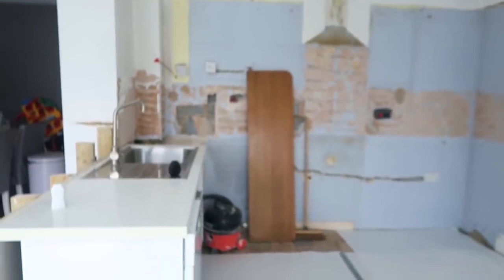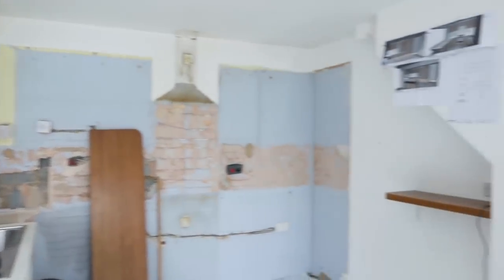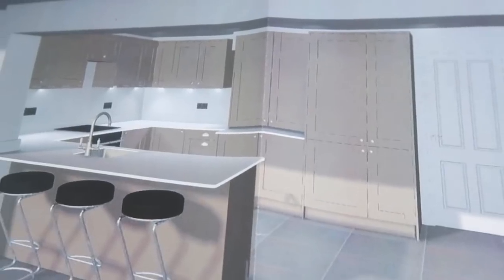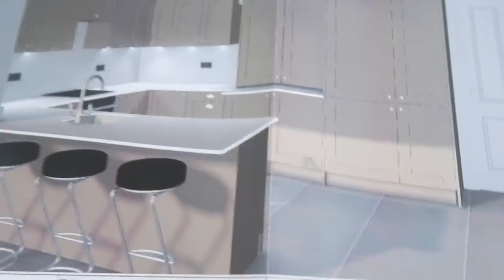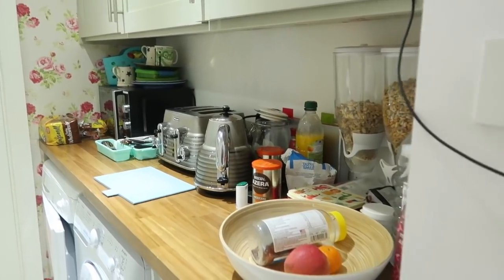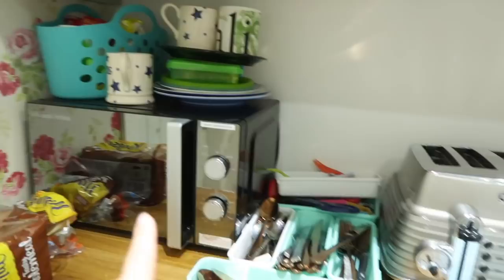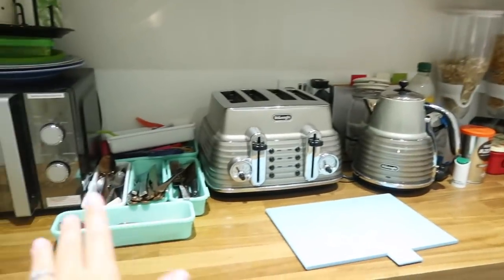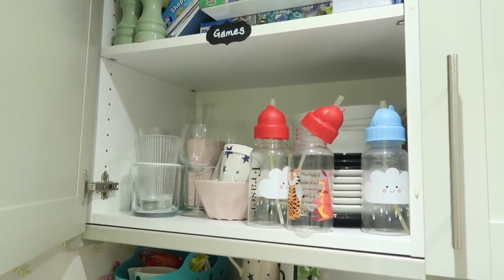WHAT ANXIETY FEELS LIKE & RENOVATIONS | DAY IN THE LIFE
Hi Guys, in today's day in the life video we have a family day out at the beach to see off the last day of summer and I am brutally honest about my separation anxiety and what anxiety feels like to me.

Thank you so much as always for watching xxx

FAQ's ❤